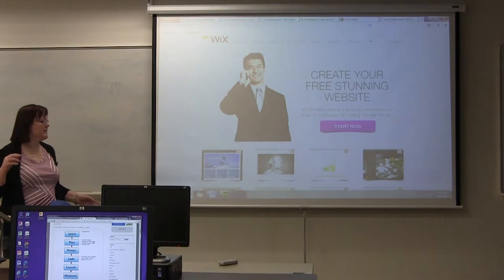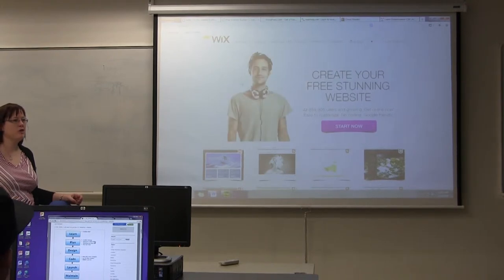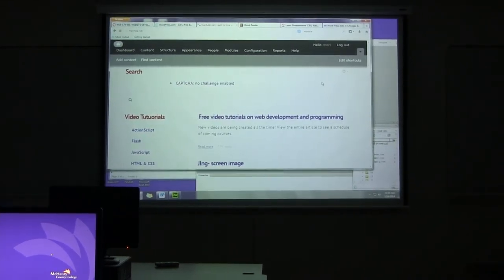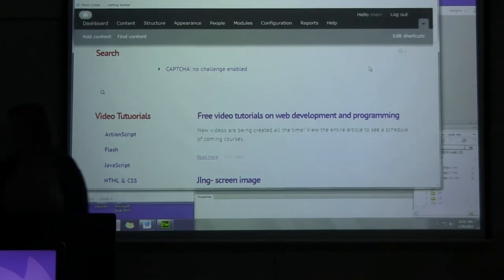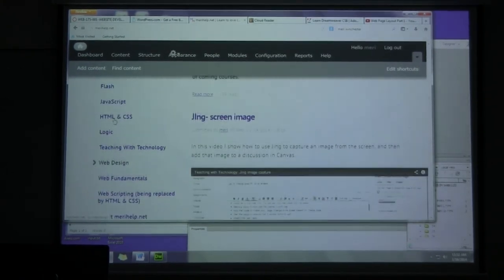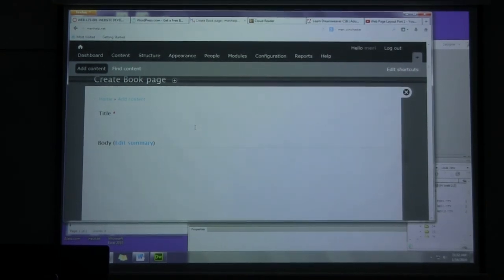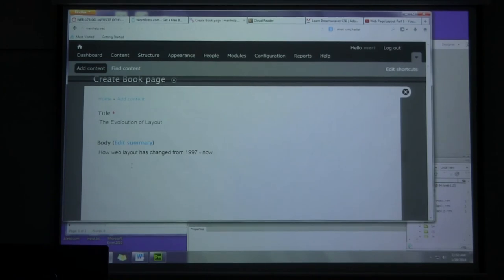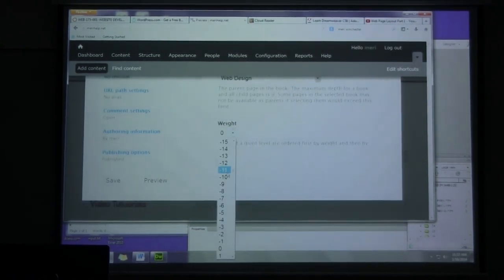Different Ways to Create a Web Page Part 1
This is the 1st part of my 2 part lecture on the different ways to create a web page.